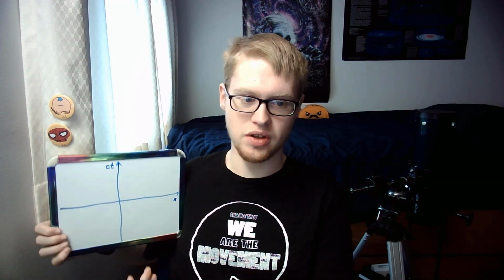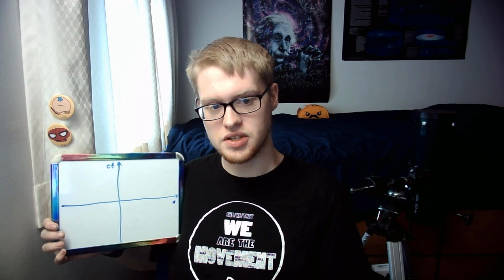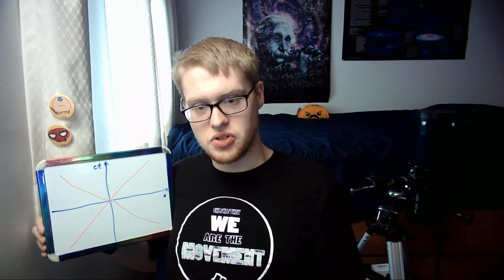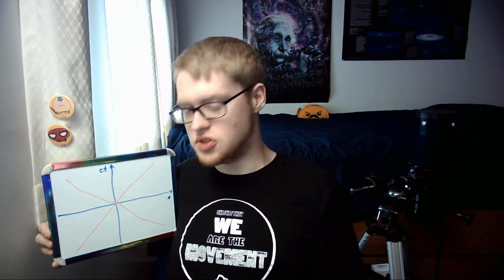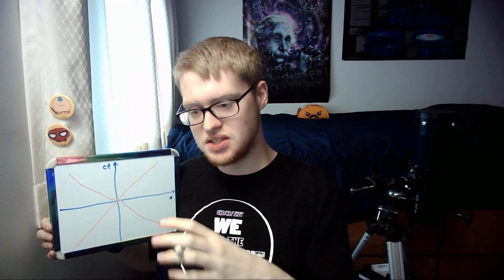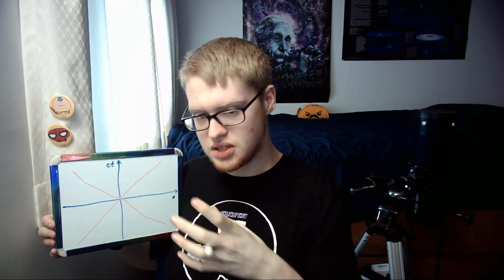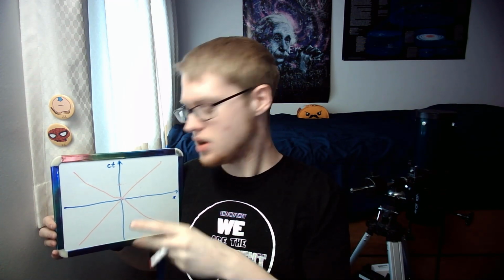WHAT IS SPACE-TIME?! | Vlog S2E3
So maybe a got a little ahead of myself. Lets take a step back and try to figure out what space-time even is and how we move through it. Spoilers, you can actually see in 4D.